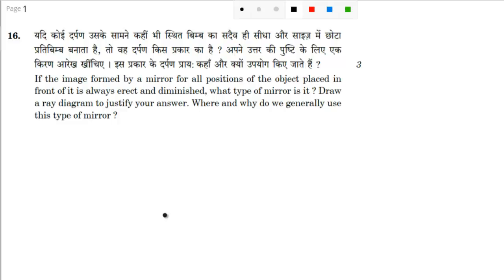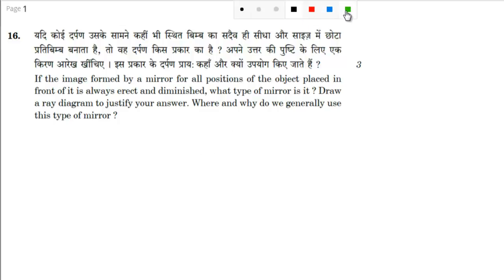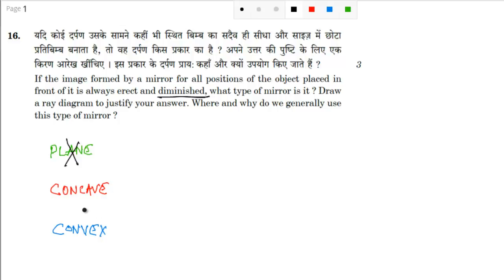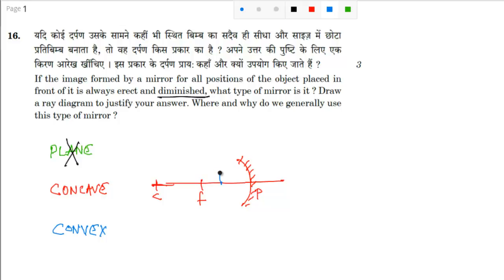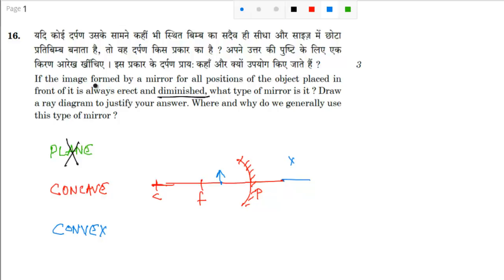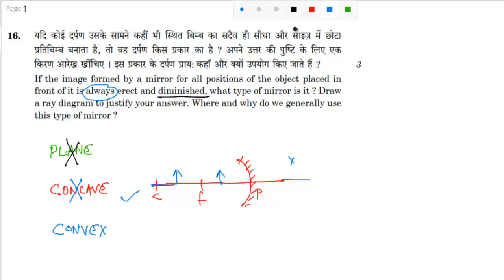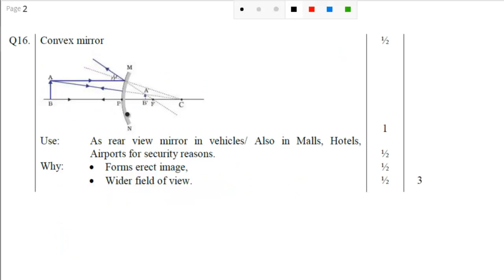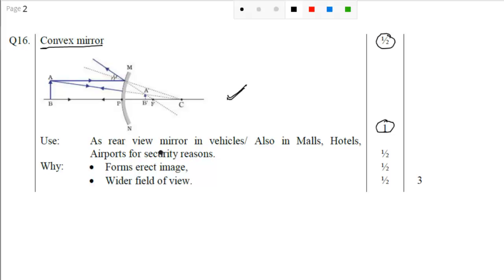CBSE 2015 Class 10 Physics 1 Mark, 3 Questions Solutions